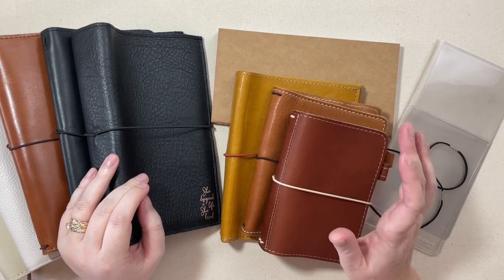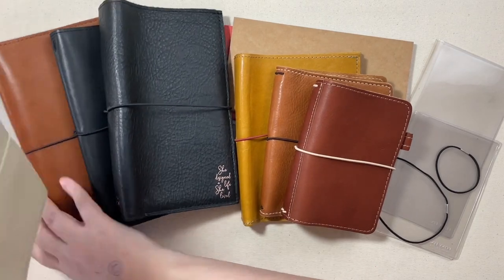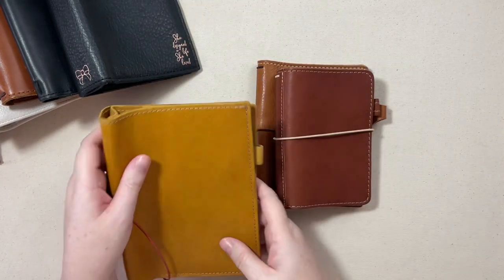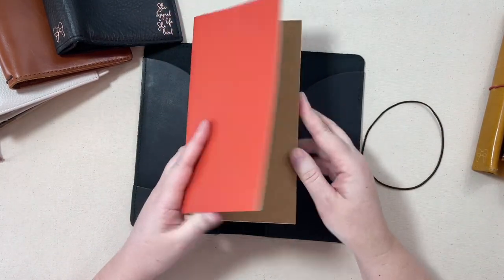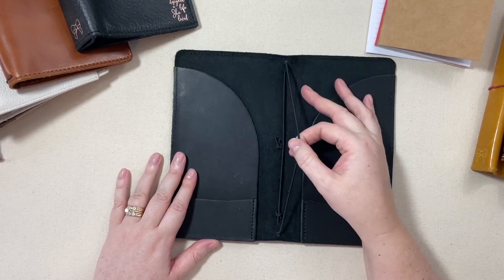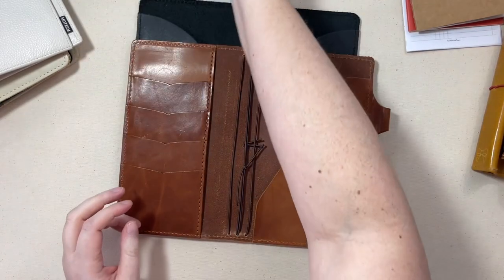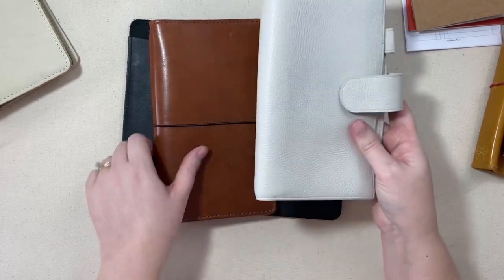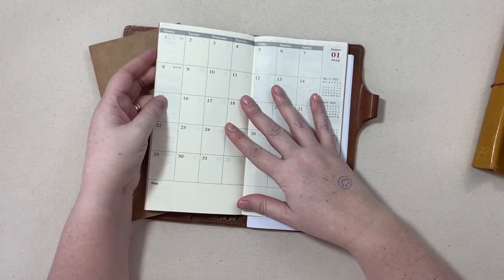Traveler's Notebooks for Beginners | Getting Started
TRAVELER’S NOTEBOOKS

COVERS
Chic Sparrow

INSERTS
Social Media Insert from Planner Room Shop on Etsy

12 Month / Monthly Insert by Traveler’s Company
Jet Pens

Week on Two Pages
W108 2023 dated weekly planner insert

Monthly+Weekly+Daily Cleaning Tracker from CreffectivePaper
T128 monthly goal + habit tracker MO2P